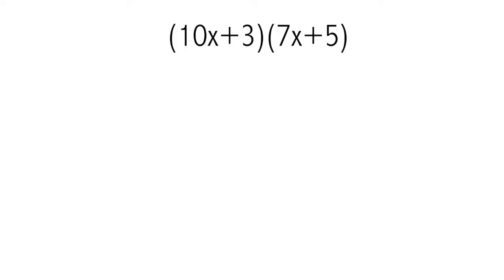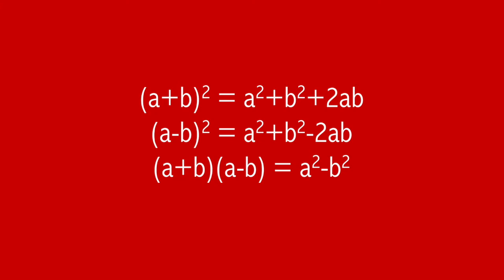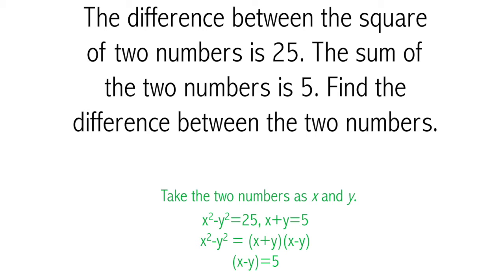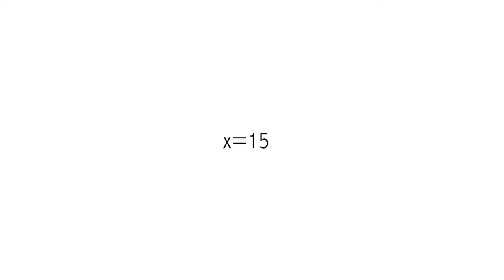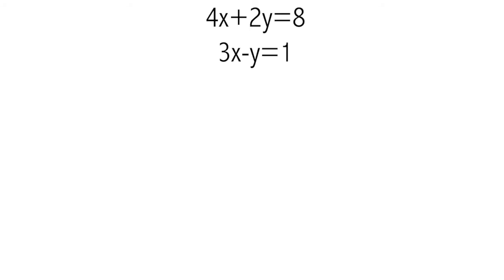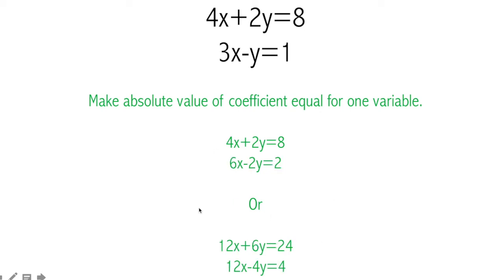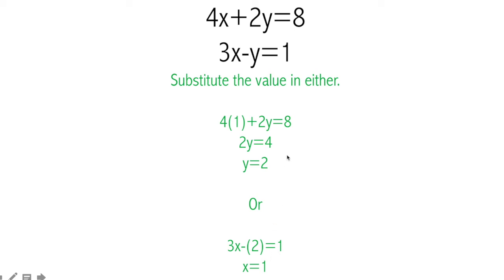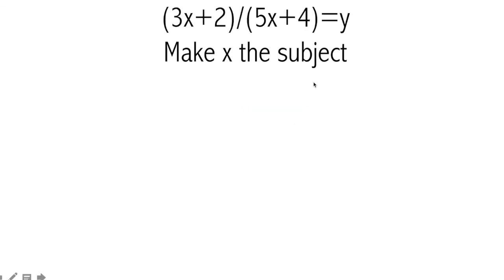19. SAT Math: FOIL Method, Algebraic Identities, Simultaneous Equations and Changing the Subject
This video explores some concepts in algebra including: Multiplying algebraic expressions using the FOIL Method; Important identities in algebra; Simultaneous Equations; Changing the subject. EXPAND FOR NOTES.

NOTES

0:00:31.170,0:01:19.040
How to multiply two binomial expressions. It'ssomething that the SAT expects you to
know. So, what you essentially do is youmultiply each term in the first binomial
with each term in the second binomial. There is a nifty way to remember- it's called the FOIL method. It involves multiplying the first in both of the binomials. O stands for outerI stands for inner and L stands for last. You add all of these together

0:01:37.860,0:01:55.439
These are identities you really need tomemorize you need to know (a+b) the whole square is a^2 plus b^2 plus 2ab. (a-b) the whole square is a^2 plus b^2 minus 2ab and (a+b)(a-b) is a^2 minus b^2.

0:04:08.610,0:05:13.570
Another thing you need to look at is solving equations (linear equations) with one variable. What you're supposed to do is group all the variable terms together and group all the integers. Now, at this point, we want to isolate the x. Just a quick note, whatever you do, once you reach this stage
where you're moving things, don't think of them as moving things, rather, think of them as applying
the same operation to both sides.

0:05:49.539,0:09:46.630
Another thing you need to know how to solve are simultaneous equations. Right, so simultaneous equations involve two variables and two equations.They have the same generic process of solving them. The first step of doing this is - what do you need to do is try to make the absolute value of the coefficient equal for any one variable. Right, so either we need to make the coefficient before x equal for both the equations or the coefficient before y equal for both these equations. Remember, when we multiply to make coefficients equal, we multiply throughout the whole equation. Then, the idea is that you get rid of one of the variables by adding or subtracting the equations. Then we solve it like a normal linear equation and substitute the value of x or y into the original equation to get the value of the other variable.

0:09:50.830,0:11:27.040
Changing the subject involves isolating the subject and the group of other variables from each other. A very common form of asking the question is for reciprocal functions. To see how this is done, watch the video for 9:45.